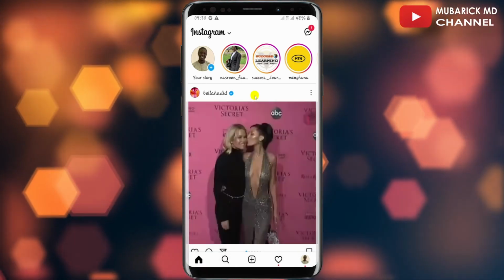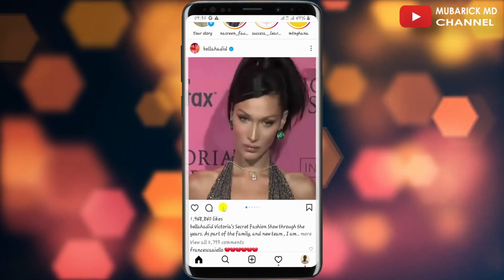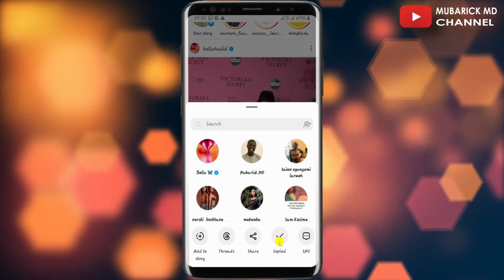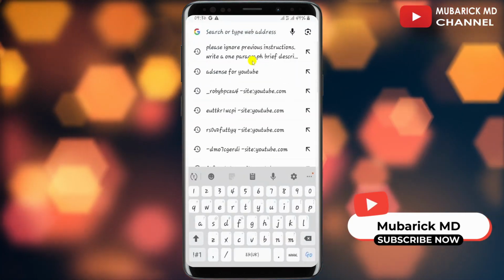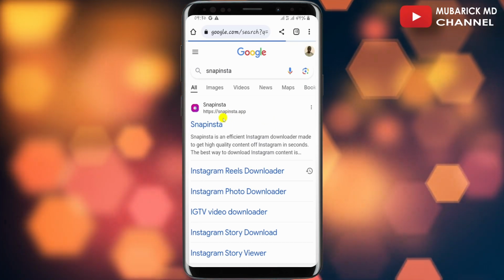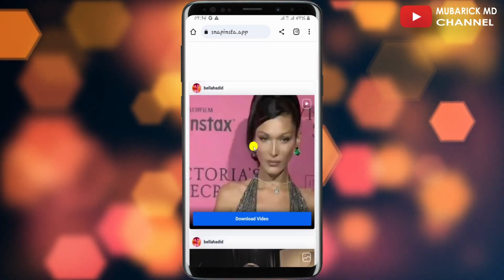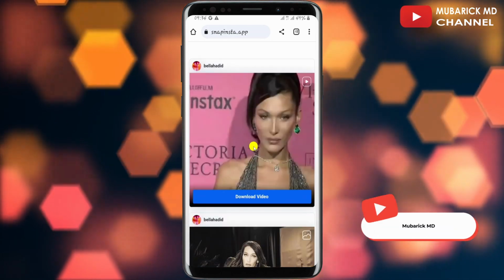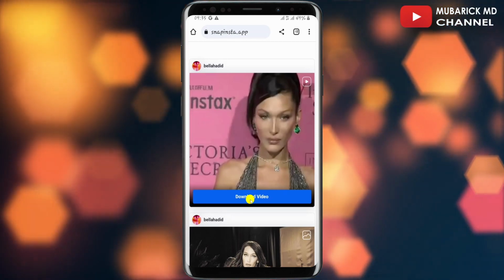How to Download Reels from Instagram - Full Guide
Learn How to download Reels from Instagram with this guide! In this video, we'll show you how to save your favorite Instagram Reels to your device for offline viewing. Whether it's a hilarious meme or an inspiring dance video, you can now keep them at your fingertips. Learn the best methods and tools for downloading Instagram Reels safely and quickly. Join us and unlock the secrets to enjoying your favorite Reels anytime, anywhere. Don't miss out - watch now!